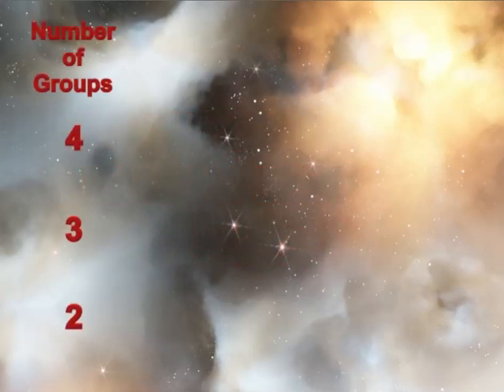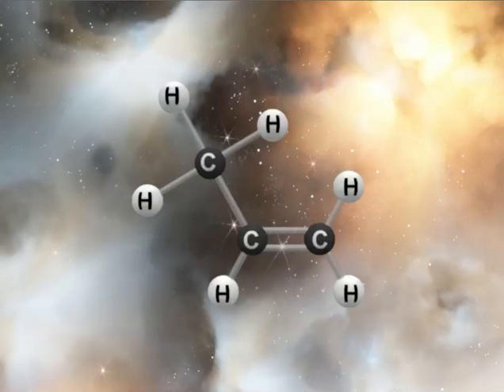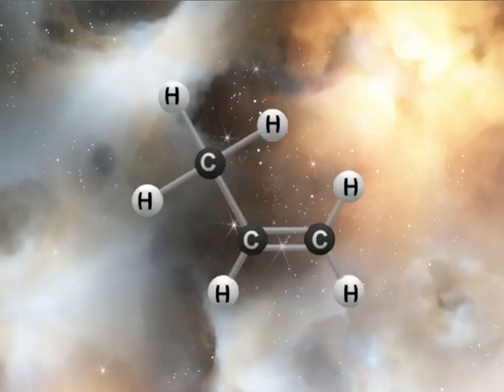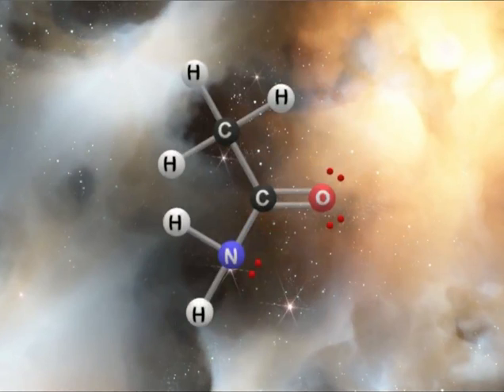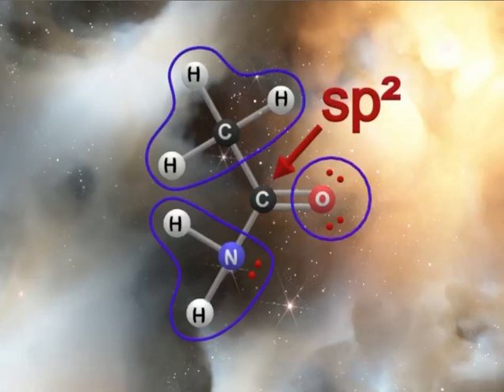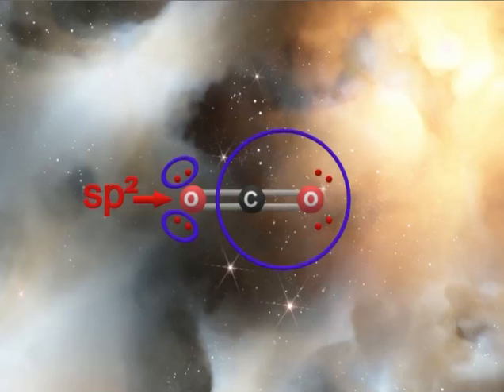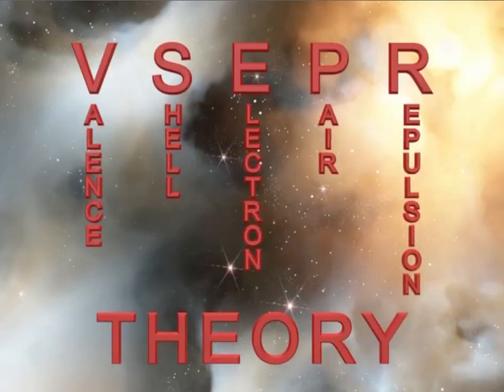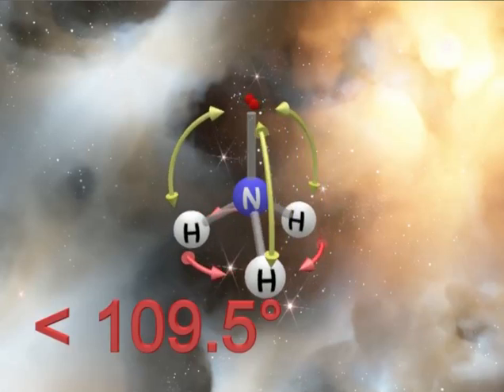Hybridization Part 5